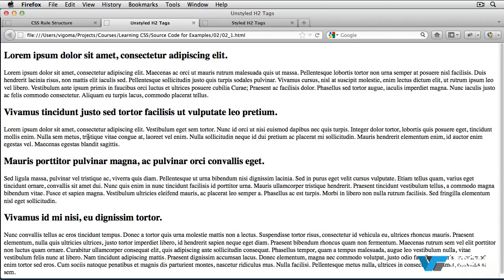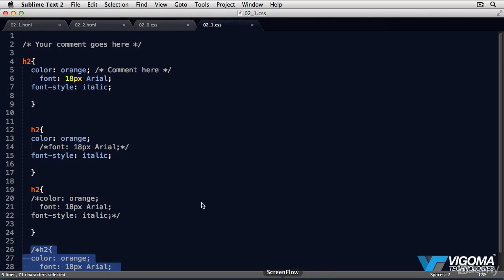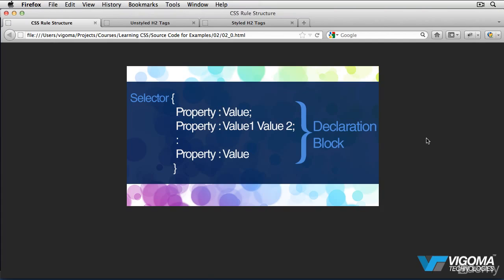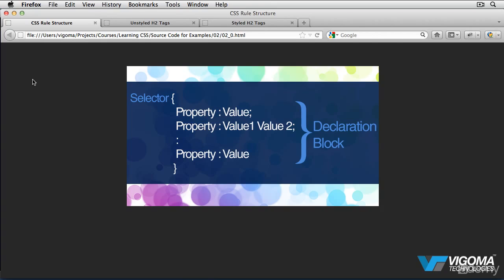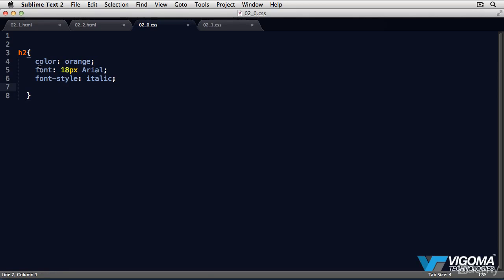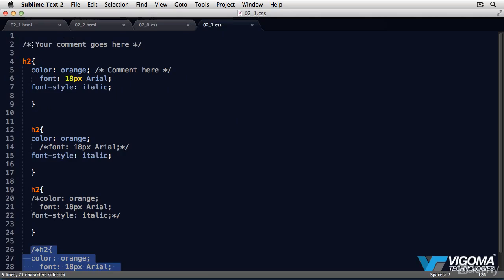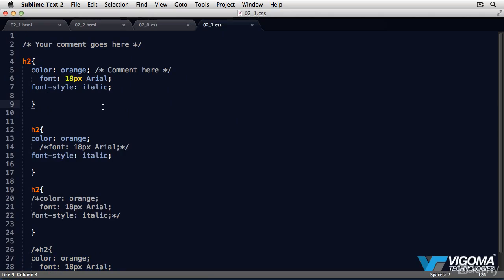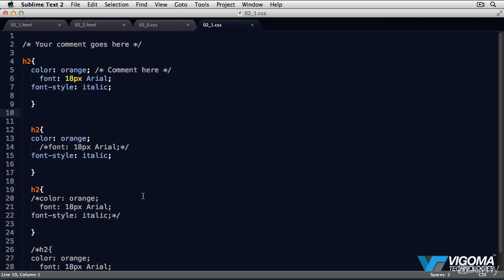Learning CSS - The CSS Rule and Comments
Learning CSS - You will learn how to write CSS code and add comments to your file.